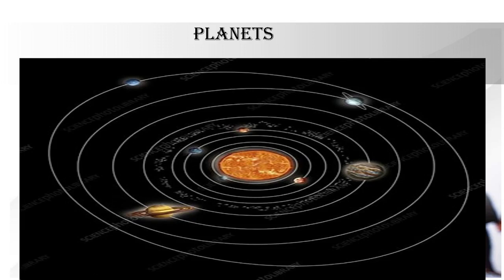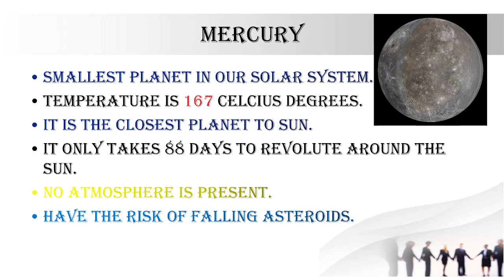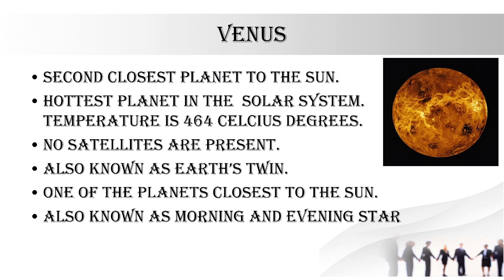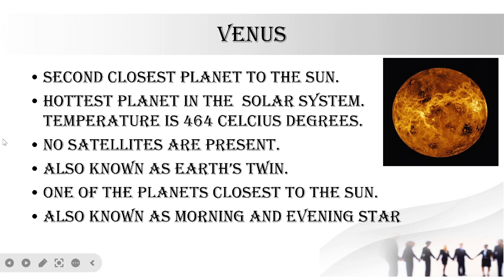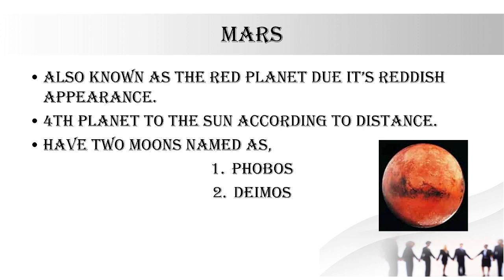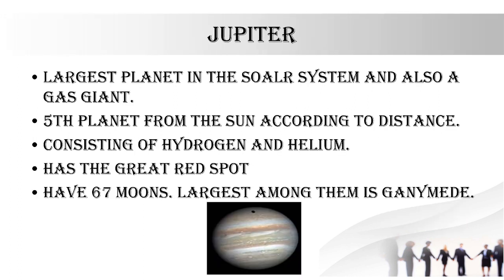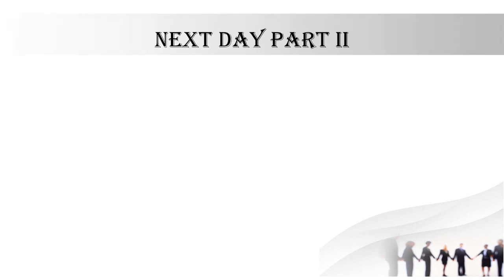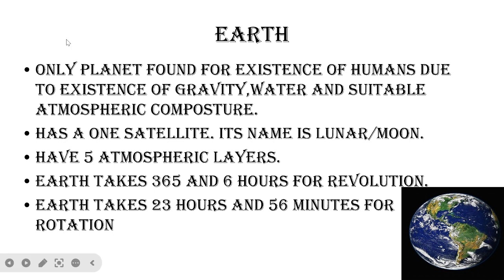Garde 8 Geography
Learn Planets with me